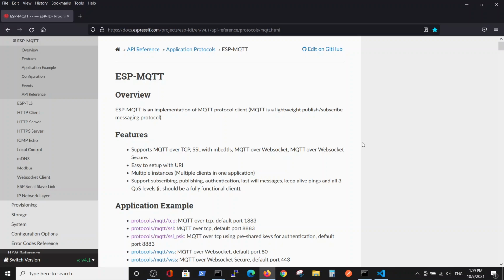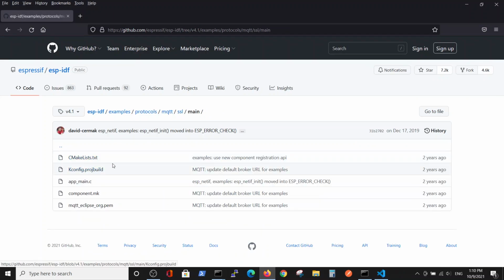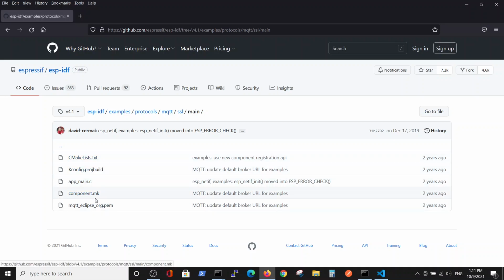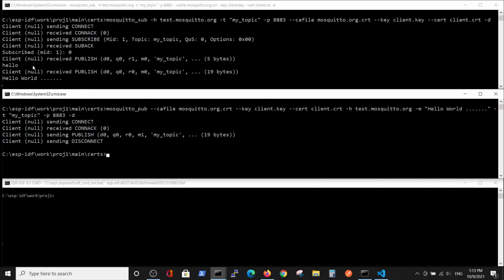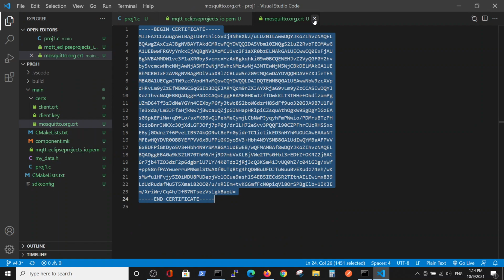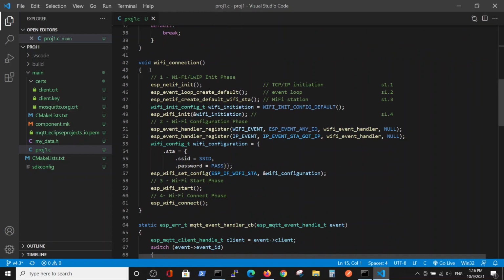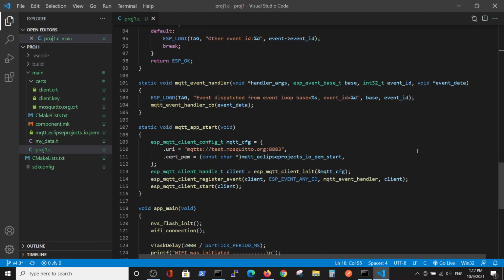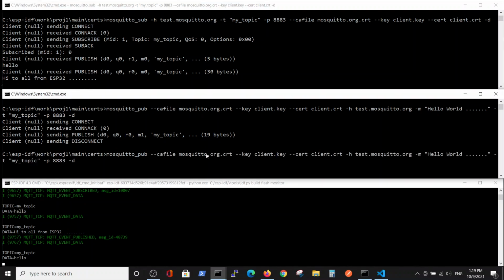2 - ESP IDF MQTTS Publish and Subscribe via Mosquitto secure broker by esp32